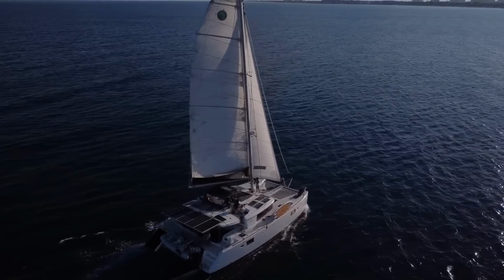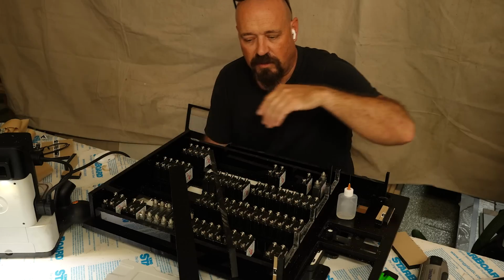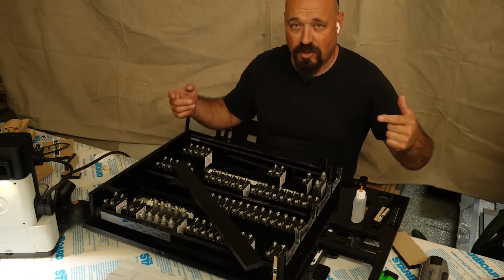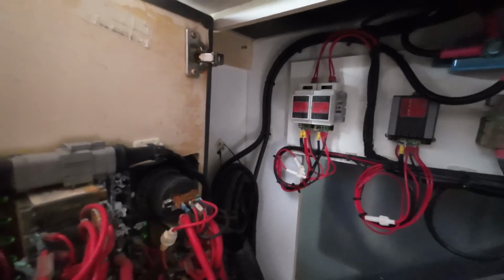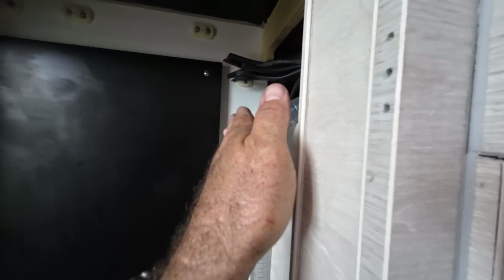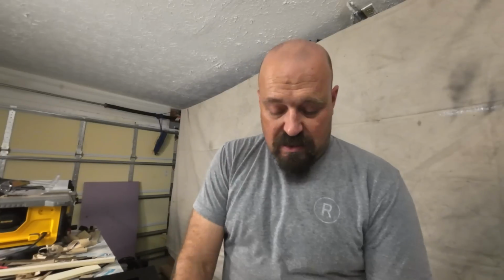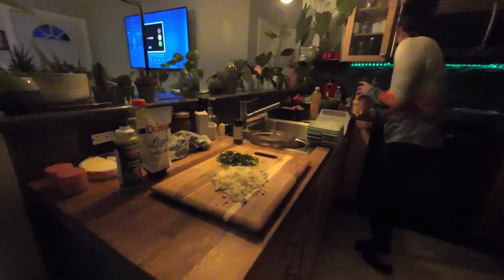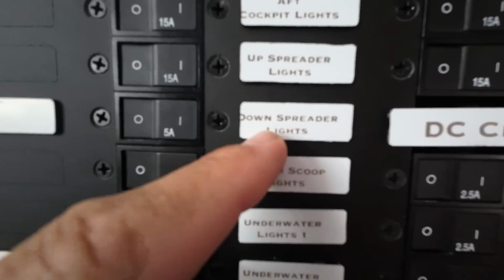T-MINUS 2 WEEKS//Powered Up & Ready For AirCon-Episode 143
Xtool Links